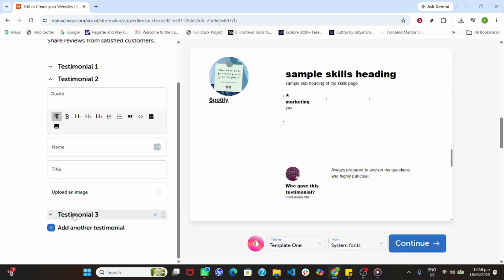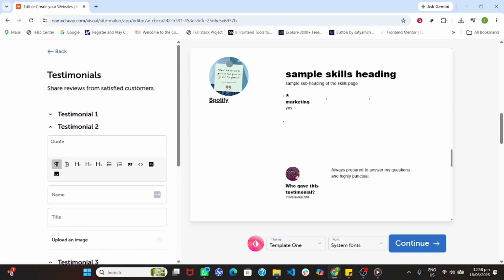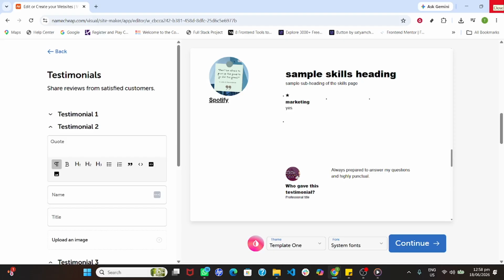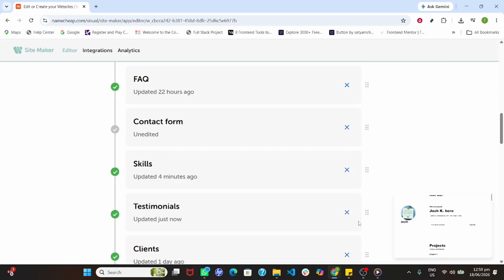How to Add Another Testimonial in Testimonial Page in Namecheap Website (Tested)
In this video, we discuss how to add another testimonial in Namecheap website builder. Learn the simple steps to add multiple testimonials to your testimonial page, including editing the quote, name, and title. We also cover saving and publishing your changes so the new testimonial appears live.

00:00 Introduction & Problem Statement
00:22 Navigating to Testimonials Editor
00:59 Adding a New Testimonial
01:28 Clicking Add Another Testimonial
01:47 Editing Testimonial Details
02:00 Customizing Quote, Name, Title
02:20 Saving Your Work
02:34 Continuing to Main Editor
02:45 Previewing the New Testimonial
02:55 Publishing the Website